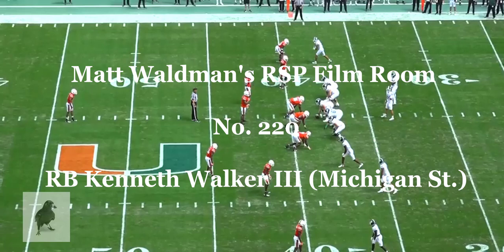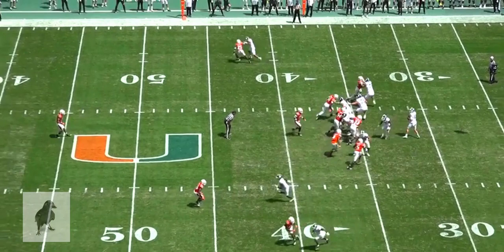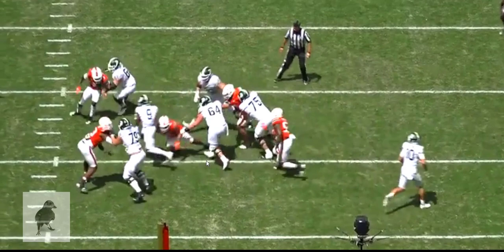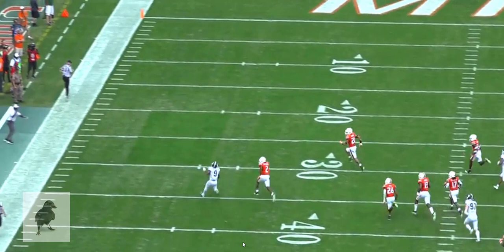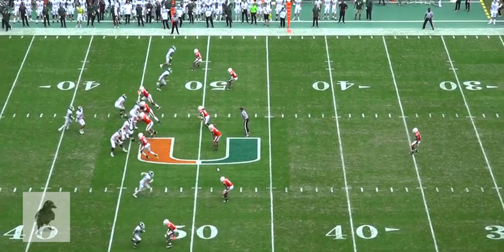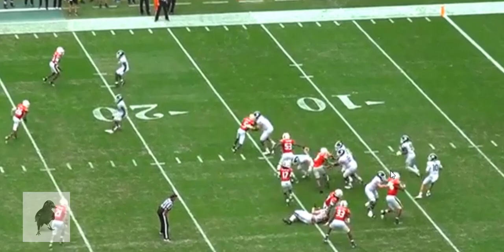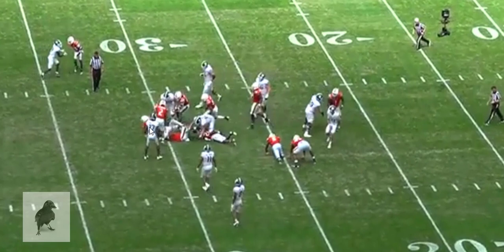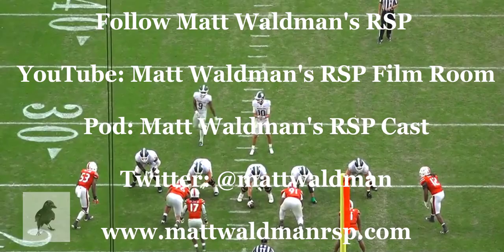Matt Waldman's RSP Film Room No. 220 RB Kenneth Walker III Michigan State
Matt Waldman's RSP Film Room examines the work of 2022 NFL Draft prospect Kenneth Walker III, a talented running back with dynamic and efficient movement for the position.